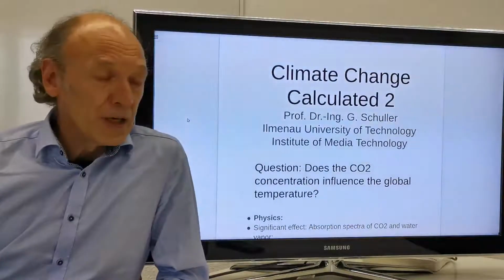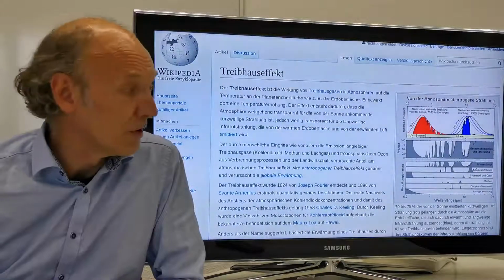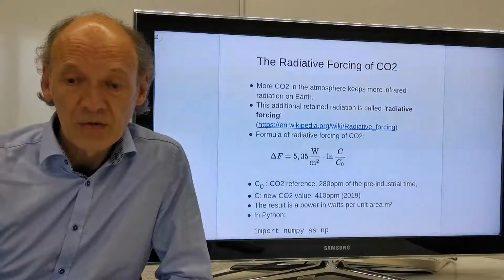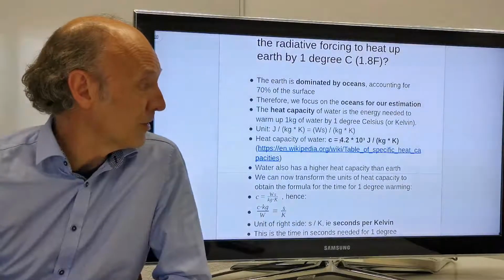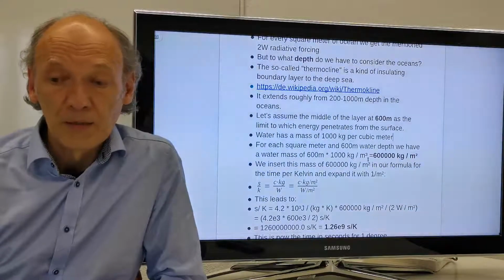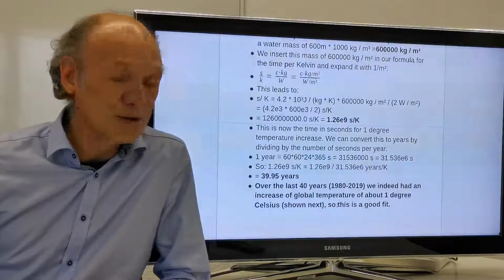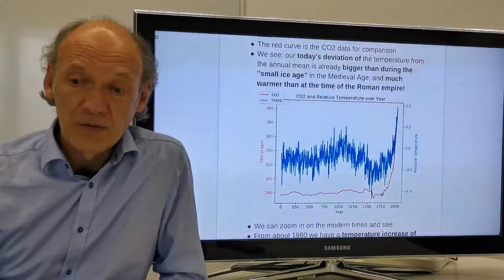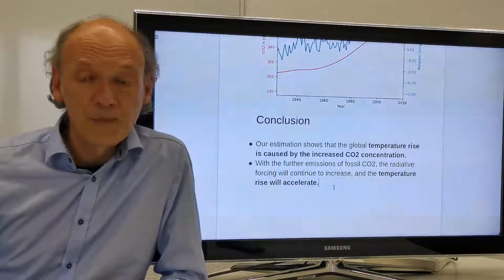Climate Change Calculated, Part 2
In part 2 of the series we answer the question: does the CO2 concentration influence the global temperature? We look at the physical foundations of the green house effect of CO2, and calculate the resulting expected global temperature increase.